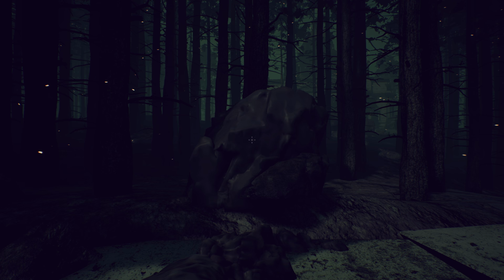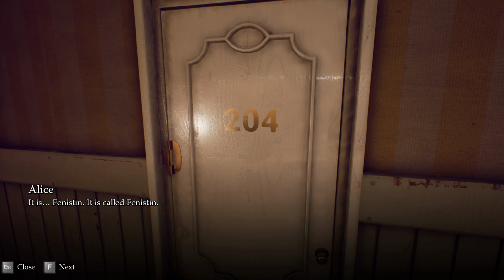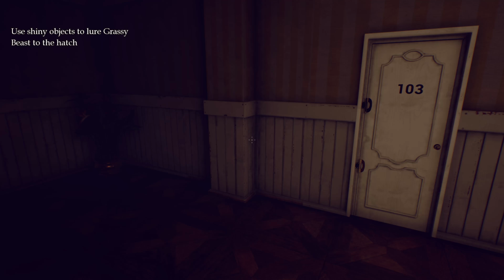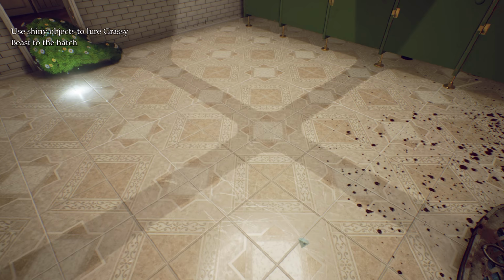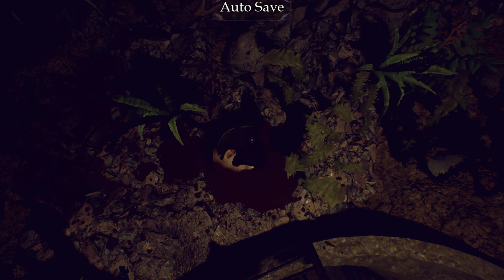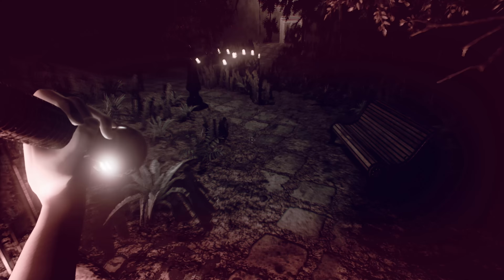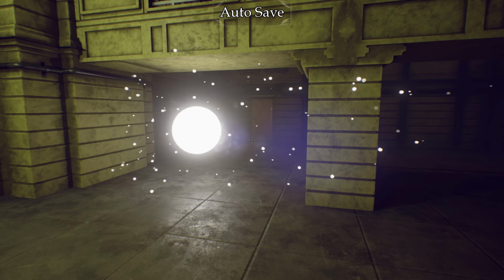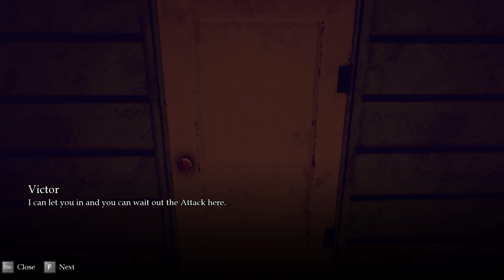Beastiarium - PC Gameplay - Puzzle Horror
An interesting horror puzzle game, where humans hide underground from a world of monsters. Will curiosity get us killed?

GAME DESCRIPTION
Beastiarium — plunge into the mysterious world full of secrets and monsters, its atmosphere will keep you in suspense throughout the story.
The action takes place in underground Petersburg in the beginning of 20th century, one hundred years later since the monsters invaded the planet. Survivors were forced to move underground and build a "new world". Next generations fully adapted to their new life and never again came to the surface. Underground hideaways were developed into full-fledged cities with complex infrastructure and life-support systems. However, the escape plan wasn't perfect: the underground cities were infiltrated by the monsters again and again, and people had to always be on guard. To control the situation, they established the Guard. But why are people afraid to leave their homes, and who is the true danger here?

SYSTEM SPECIFICATIONS

i7 5820K 6 Core 4.3Ghz
32GB DDR4 2400Mhz RAM
XFX Fury X
512GB PCIe SSD
ASUS ROG FreeSync